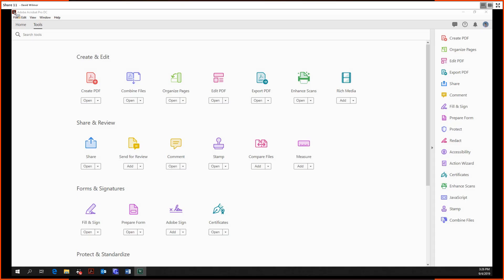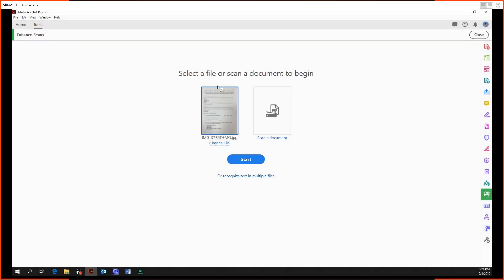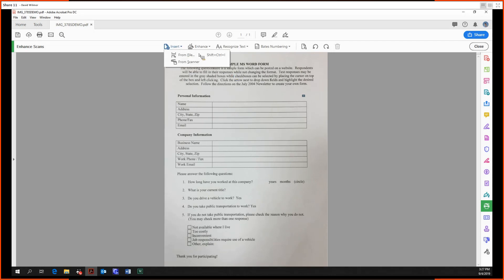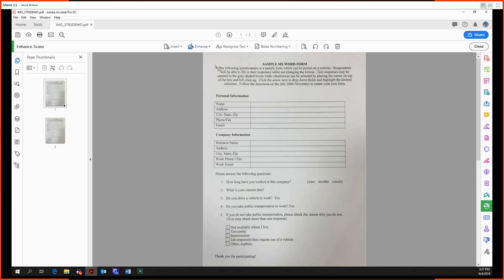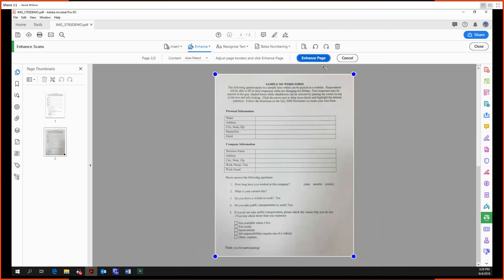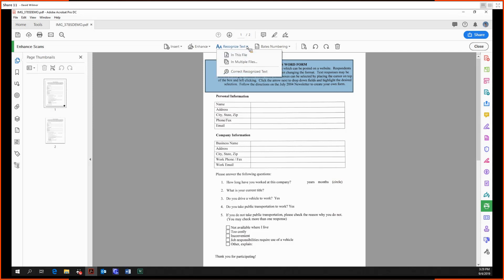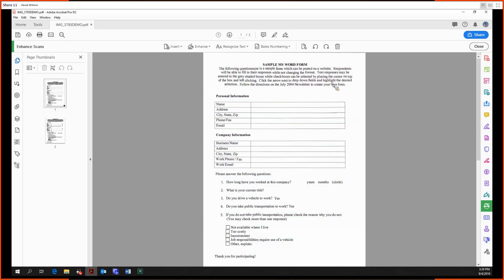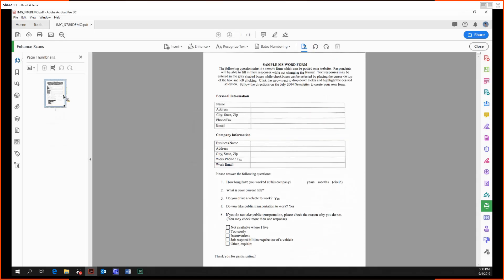Adobe Acrobat Pro DC Tutorial 8 - Enhance Scans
Welcome back to my series covering all of the tools in Adobe Acrobat Pro DC! Today we are looking at the Enhance Scans tool. We will look at scanning in an image, enhancing it, and recognizing the text, allowing it to be made into a usable PDF form!